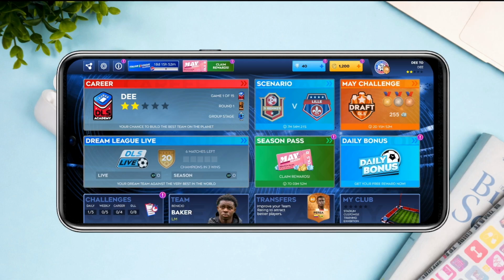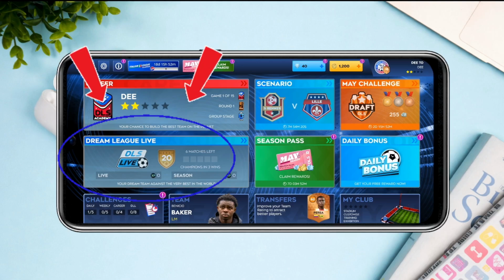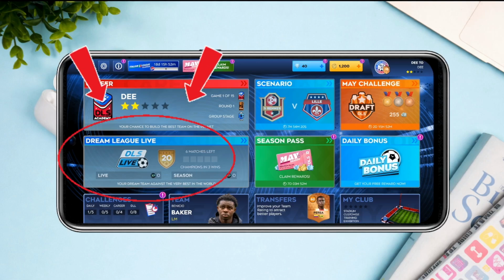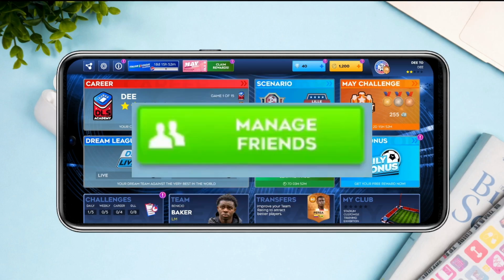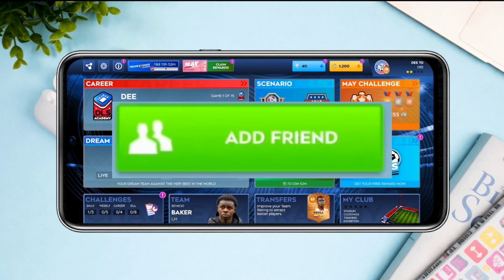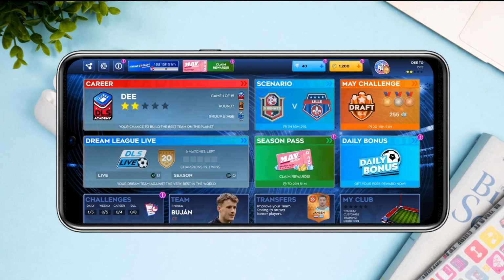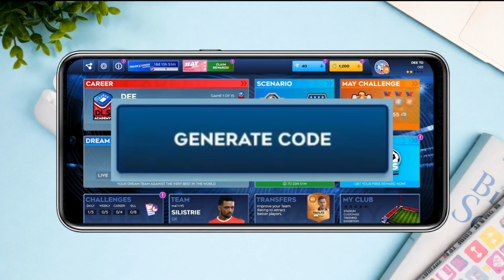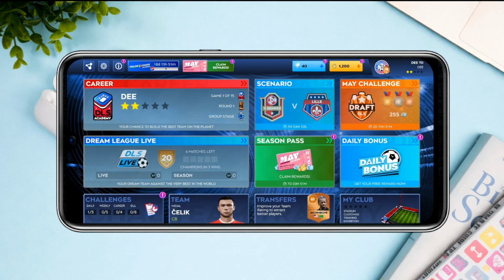HOW TO ADD FRIENDS AND PLAY MULTIPLAYERS IN DREAM LEAGUE SOCCER (2026)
In this video, I am going to show you how to add friends and play multiplayer in Dream League Soccer. Learn how to invite friends, create online matches, and use multiplayer features in Dream League Soccer easily. This tutorial also covers friend codes, online gameplay, and match setup tips.